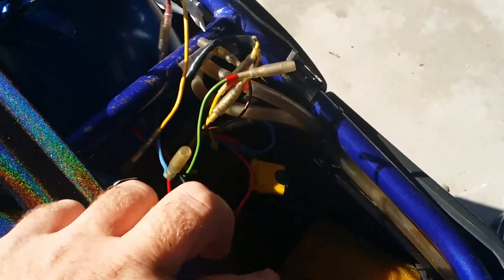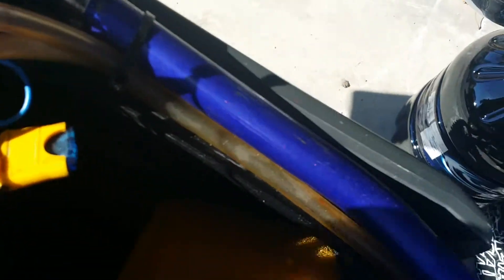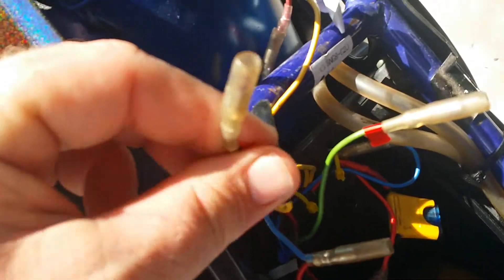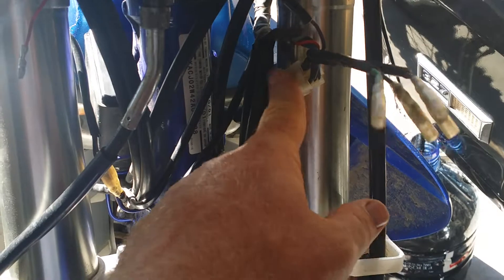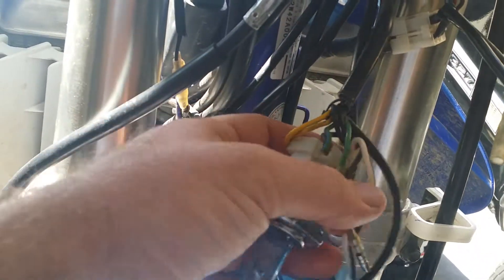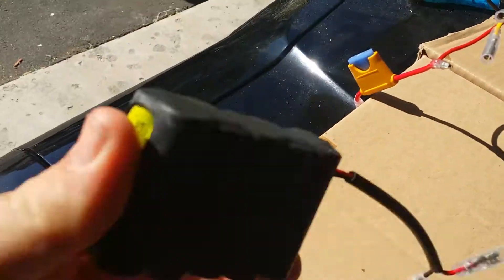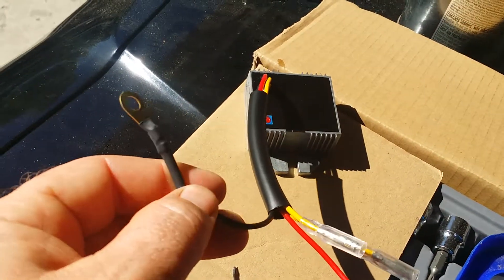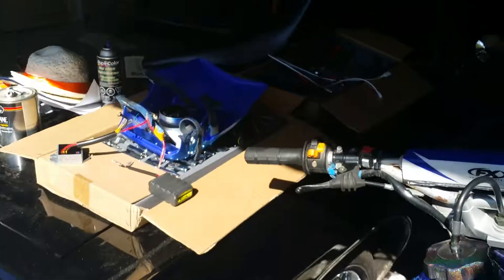2002 yamaha wr 426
2002 YAMAHA WR 426..    BAJA light kit.
trying to get lights working